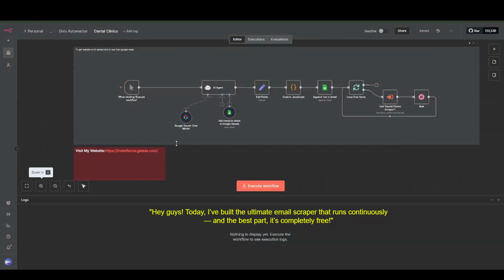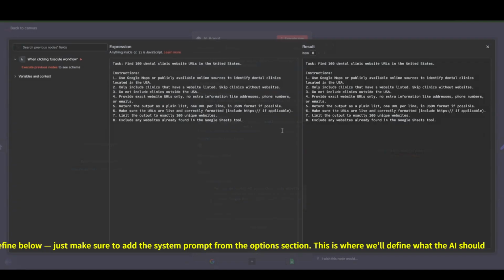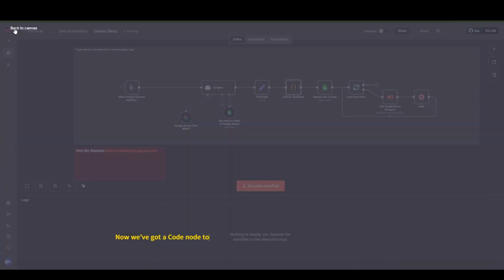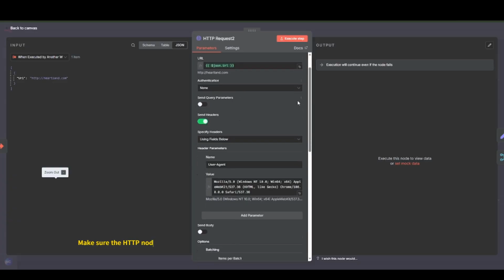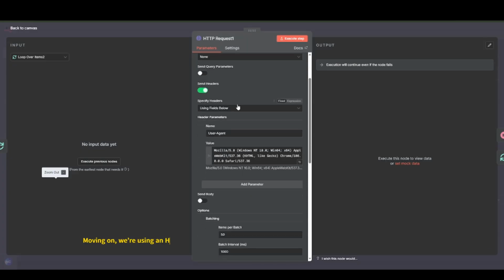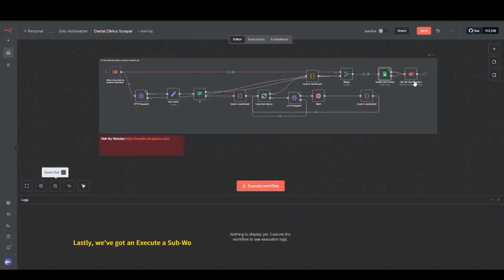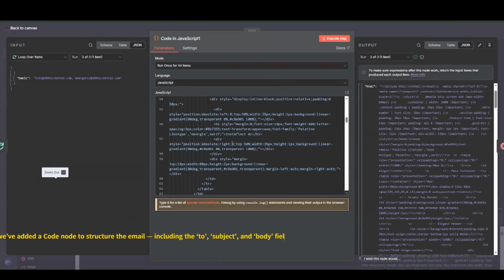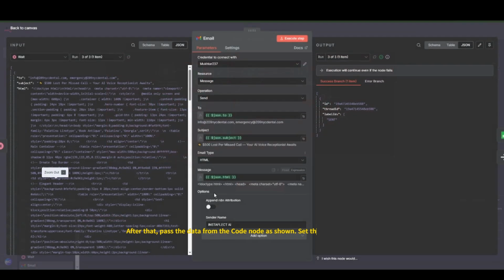Ultimate Email Scraper with n8n (100% Free)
In this video, I’ll show you how to build a powerful email scraping automation using n8n, completely free! 🧠
Learn how to extract emails from websites, store them in Google Sheets, and fully automate your workflow — no coding required.